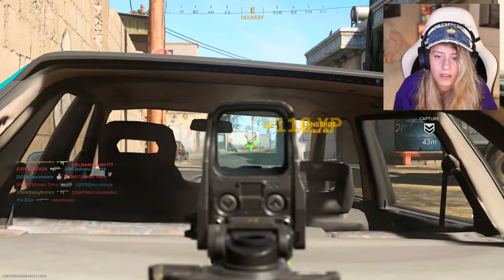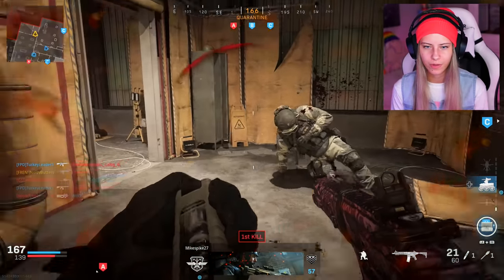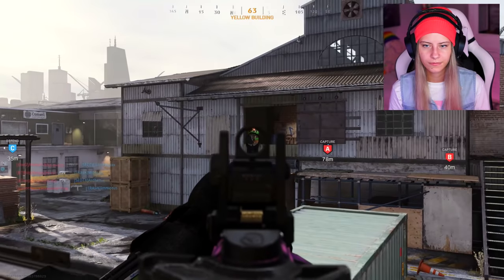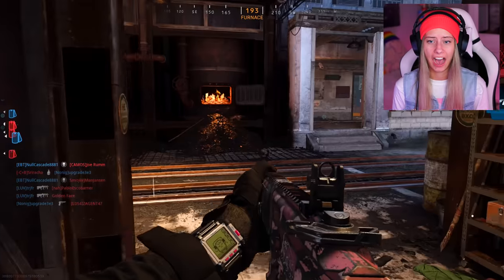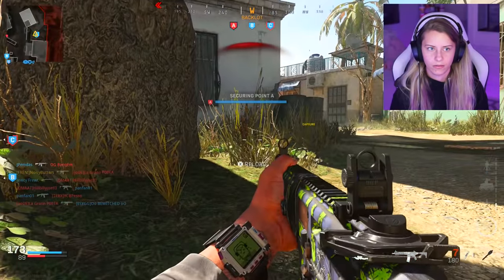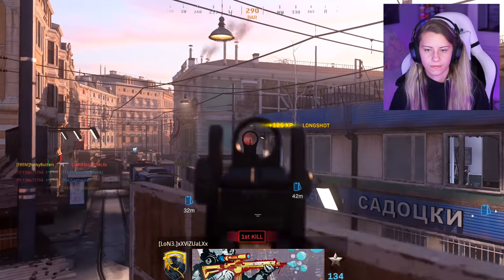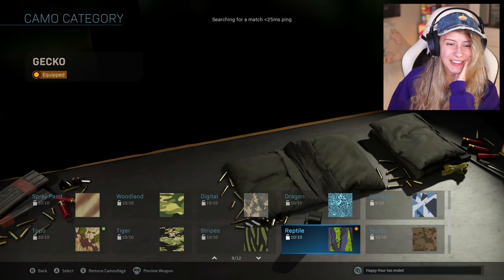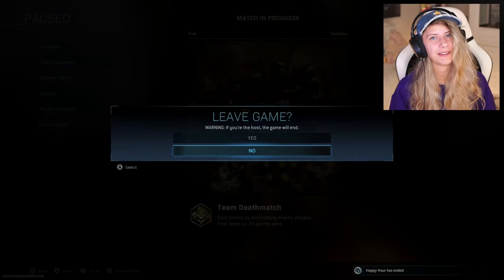MY FAVORITE ASSAULT RIFLE!! Road to Damascus - M13 (MW)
THE GRIND CONTINUES finally starting assault rifles!!! I love the m13 the most out of the assault rifles in this game, but Kilo is a close second. I'm lookin forward to grinding this CASUALLY, these will take awhile.

ASUS ROG is my official Desktop PC, Laptop, Monitor, Keyboard & Mouse partner.

If you're reading this, please confirm if you have drank water today! if not, drink now then comment somethin thank u